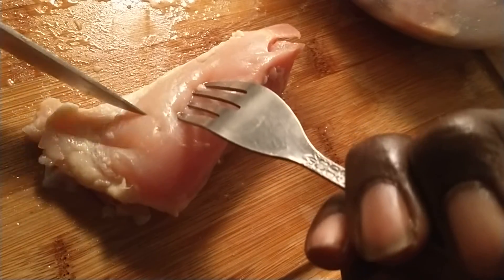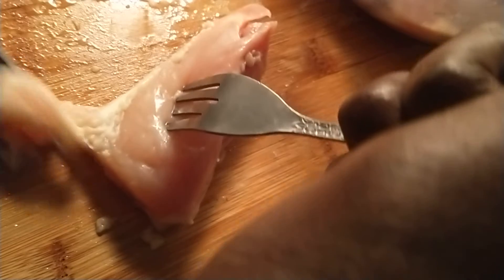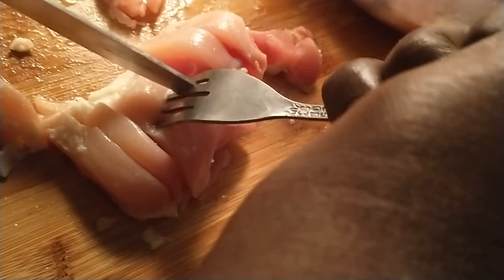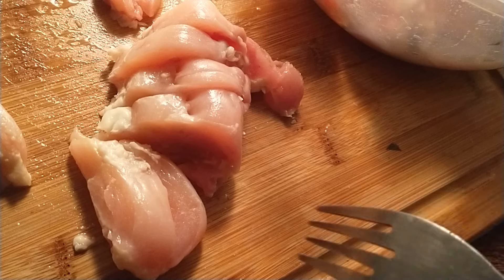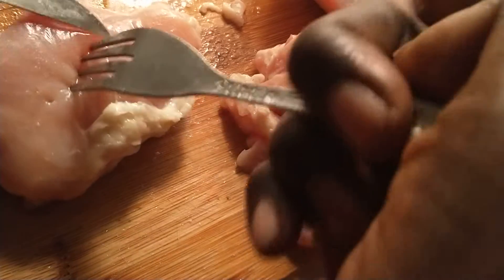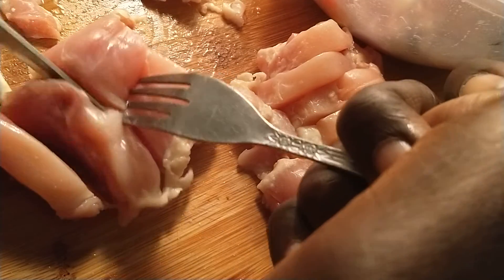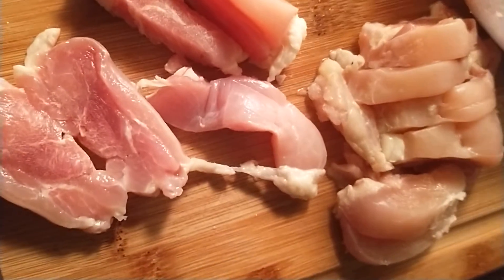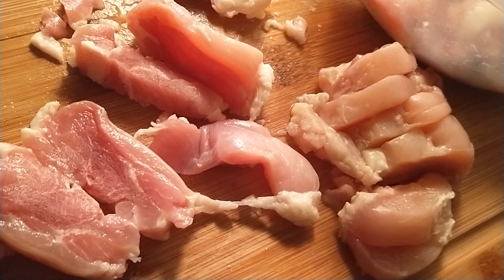Money Boy Trey way of cut up a Boneless Chicken